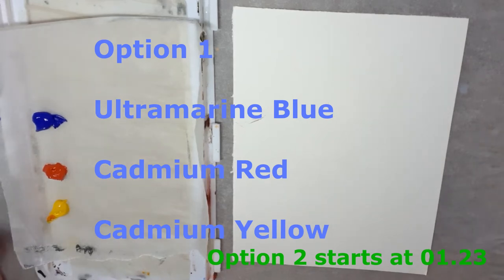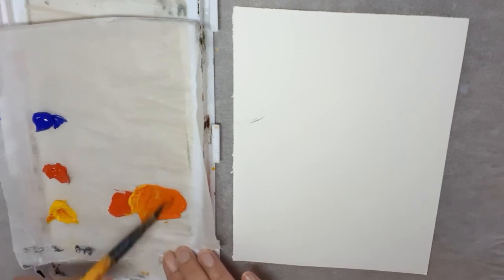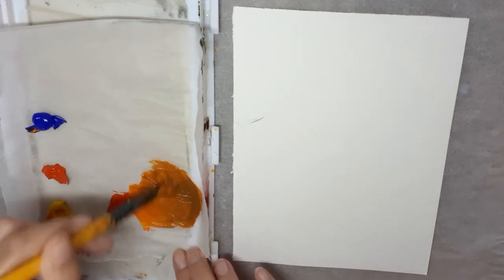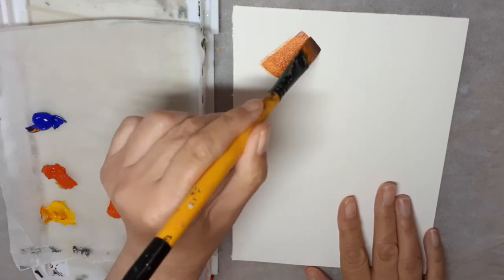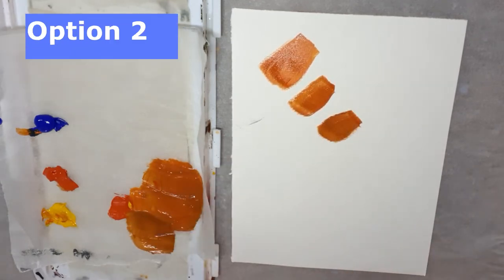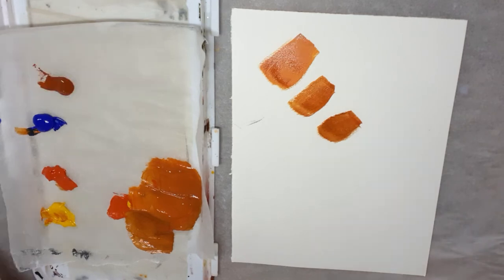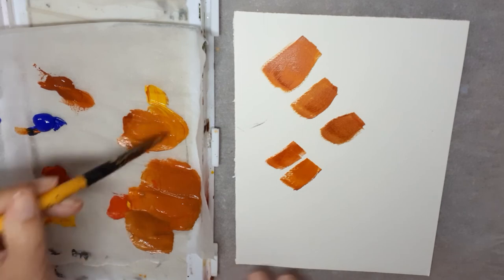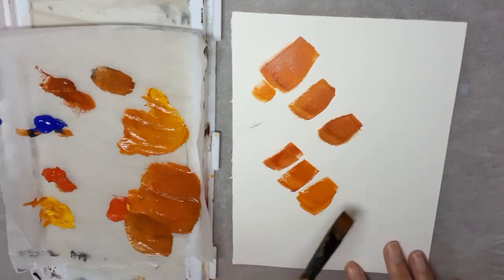How To Make Terracotta Color With Acyclic Paint - 2 Easy Ways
How to mix a lovely rich terracotta color with acrylic or oil paints easily.

Option 2 starts at 1.24